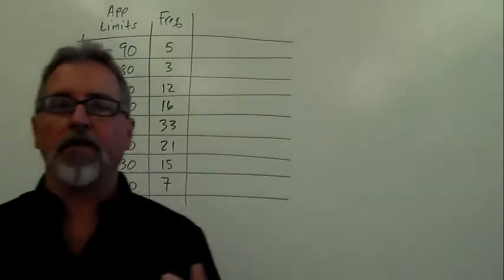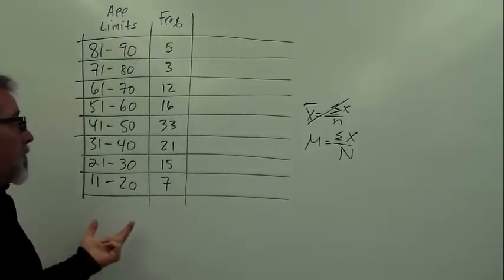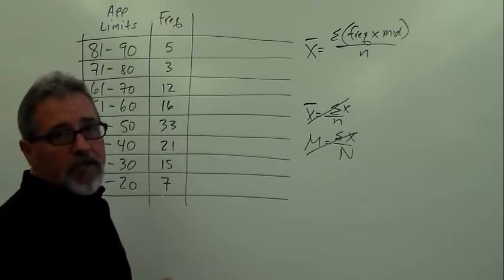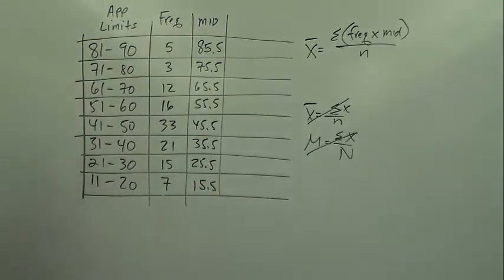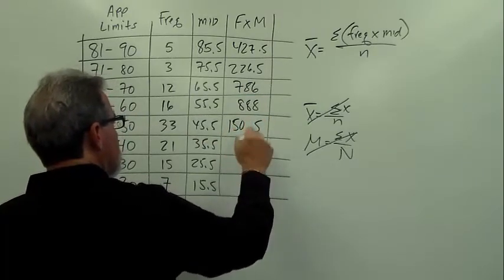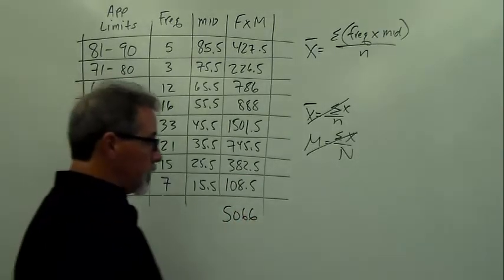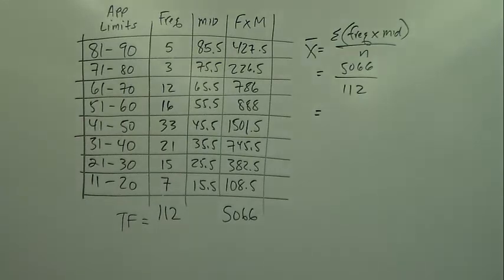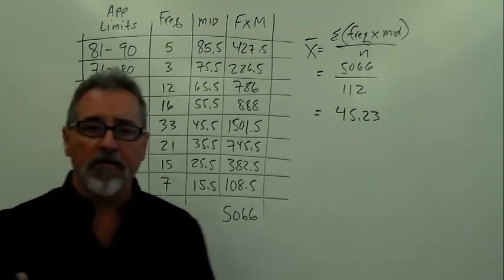Calculation of Mean for Grouped Frequency Data